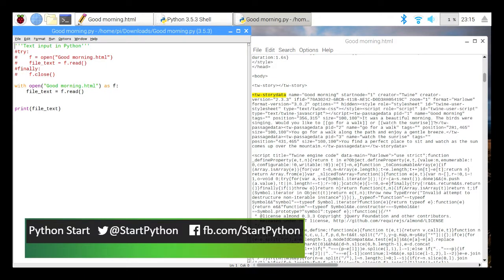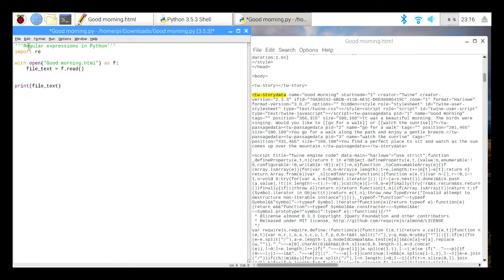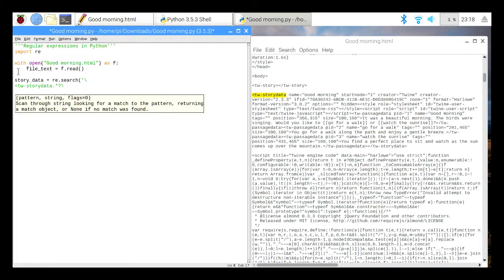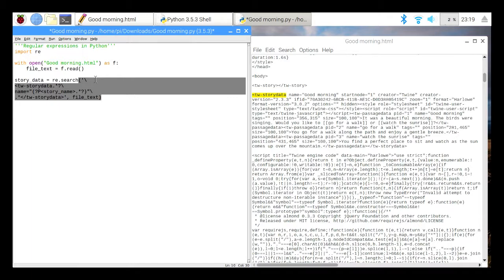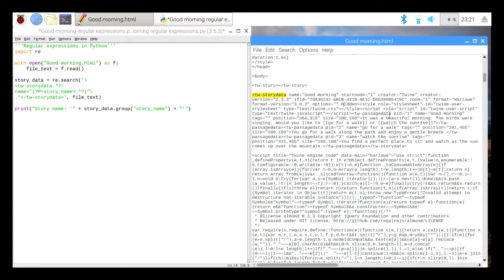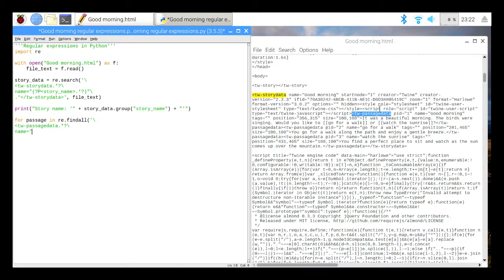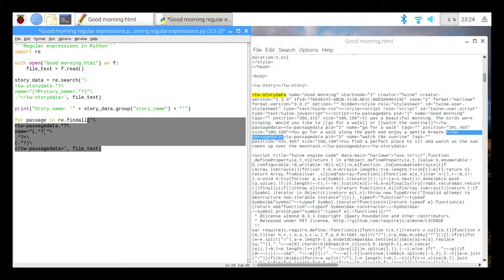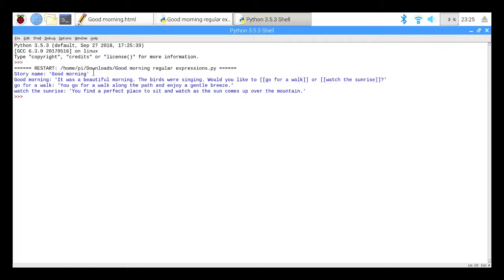Regular expressions in Python on Raspberry Pi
Regular expressions simplify the process of parsing text input. See regular expressions in action and add your questions to the comments below this video.